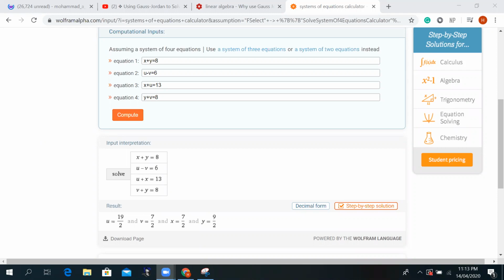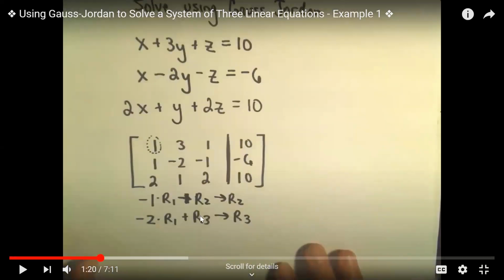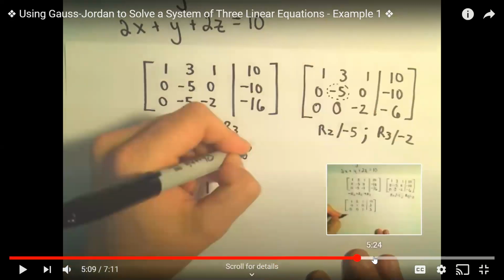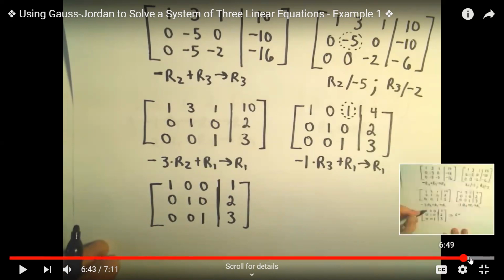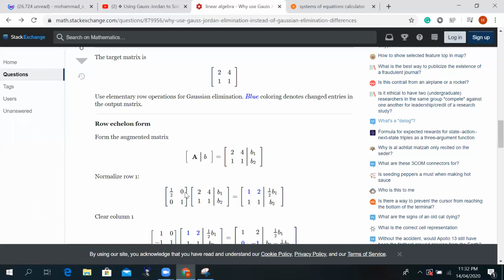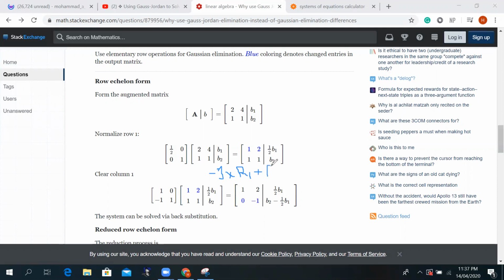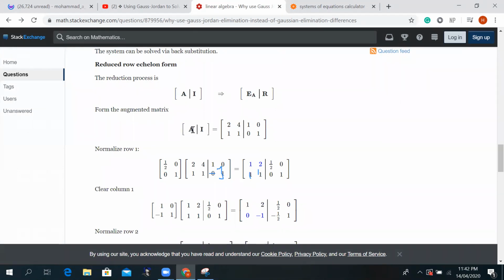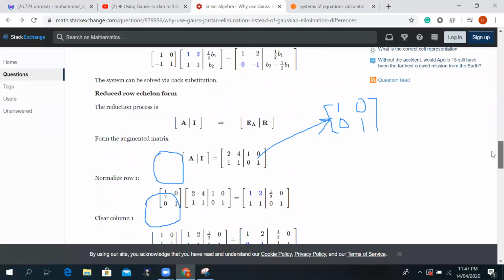7th Lecture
Extending Gaussian Elimination method into Gauss-Jordan Method